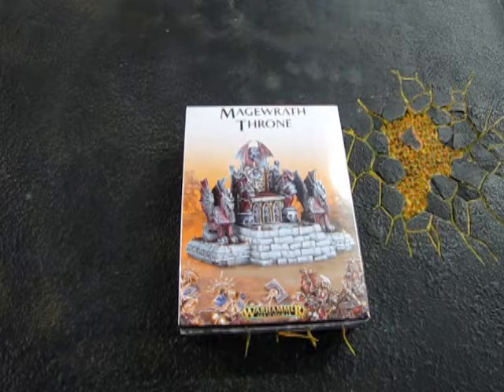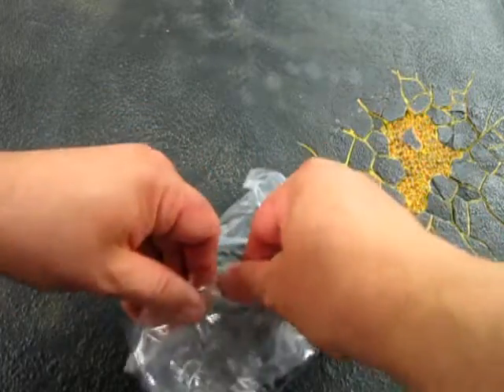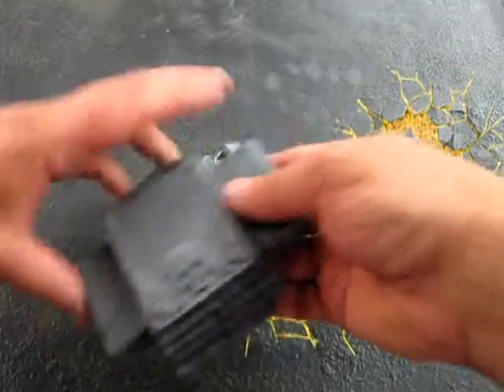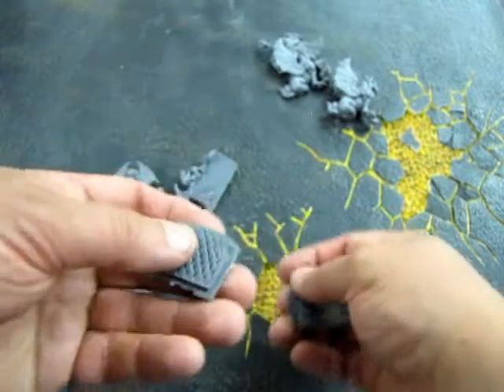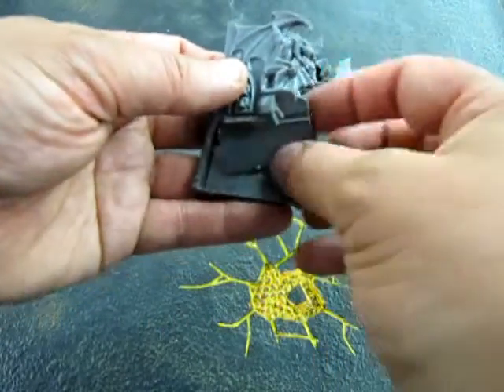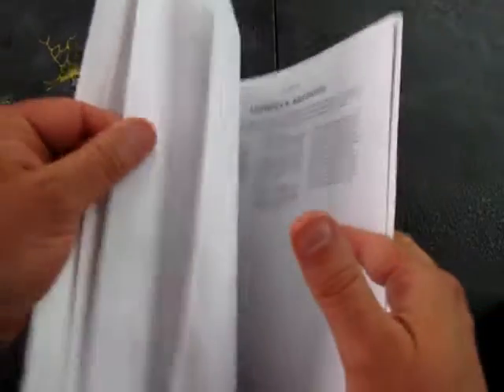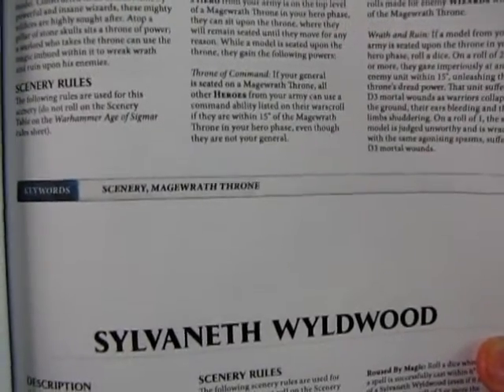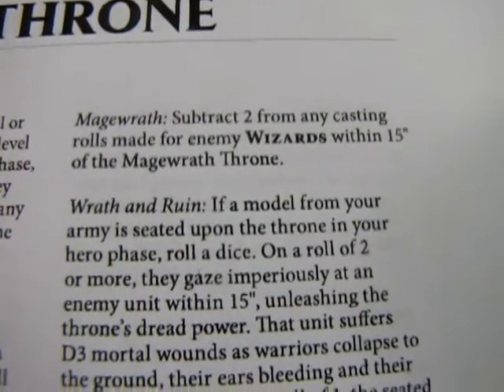What's in the Box? Games Workshop Magewrath Throne Scenery - A Model Kit Unboxing Video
Constructed in an ancient time by powerful and insane wizards, these mighty thrones are highly sought after.

In today's Monster Hobbies Age of Sigmar Battlefield, we ask "What's in the Box?" as we look at the Games Workshop Magewrath Throne Scenery. This is a model kit unboxing video that I hope you will enjoy!

A warlord who takes the throne can use the magic imbued within it to wreak wrath and ruin upon his enemies, amplifying the bravado and strength of his troops while demoralizing and weakening the resolve of the foe.

This multi-part plastic kit contains the components necessary to assemble a Magewrath Throne model kit, a scenery piece for your games of Warhammer Age of Sigmar.

The original version of this model kit came out for Warhammer Fantasy Battles Eighth Edition and included a tower of skulls for the base.

The model kits go together easily and have excellent detail.

The Games Workshop Magewrath Throne is supplied unpainted and requires assembly – we recommend using Citadel Plastic Glue and Citadel paints.

If you like these classic Games Workshop scenery sets, then the Games Workshop Garden of Moor model kit is perfect for you!

You may ask yourself "Where can I purchase the Games Workshop Magewrath Throne?".

Unfortunately, it is out of production from Games Workshop currently. If you want to see all of our current Games Workshop model kits, please

Games Workshop Magewrath Throne Scenery - A Model Kit Unboxing video. It means a lot to us!